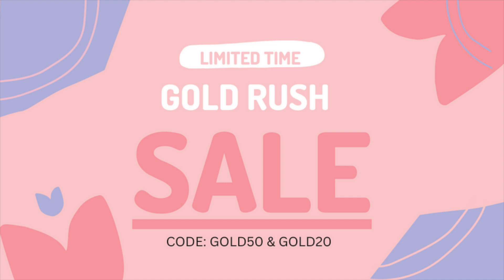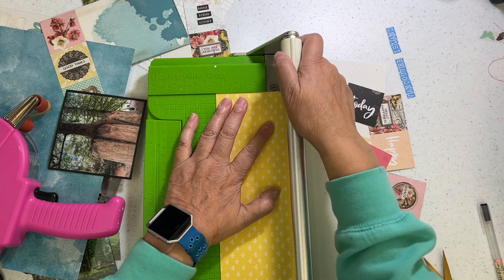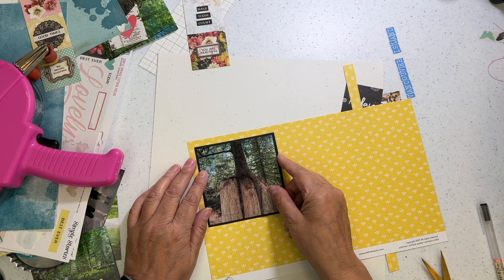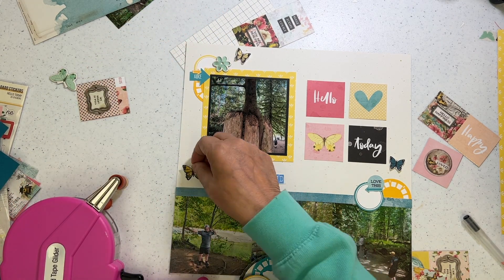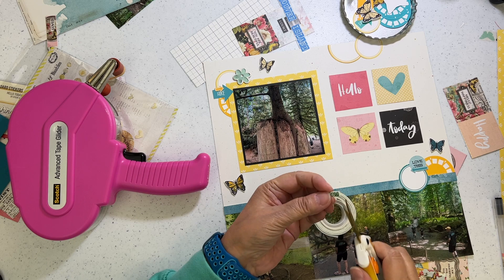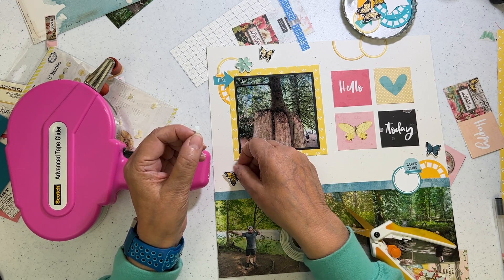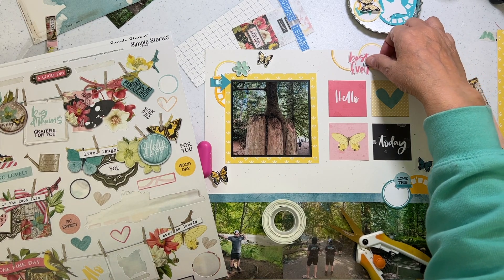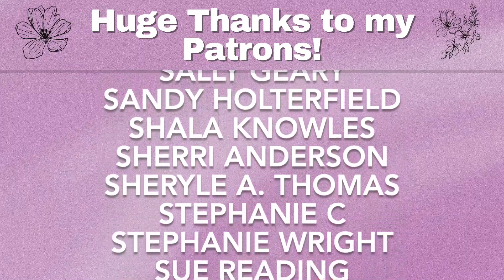Scrapbooking Process 1000 (2023 18/100)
Join me while I scrap and chat :)